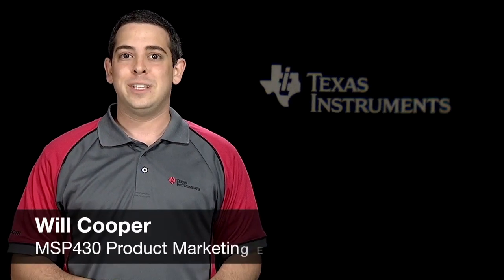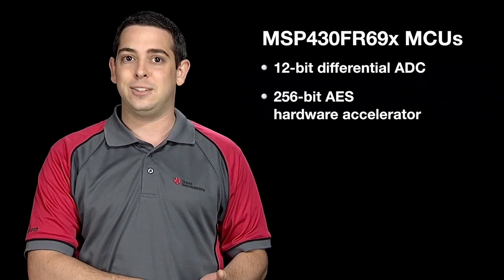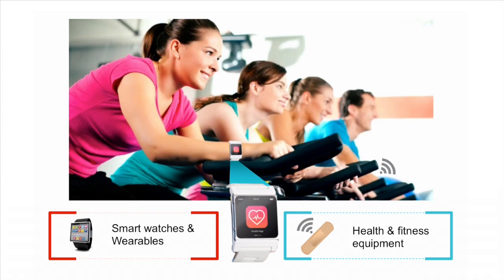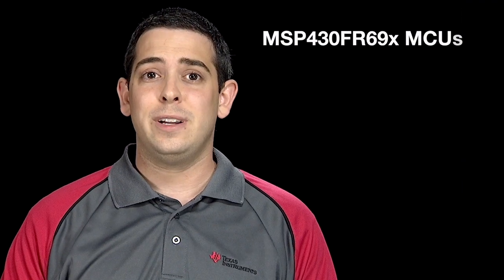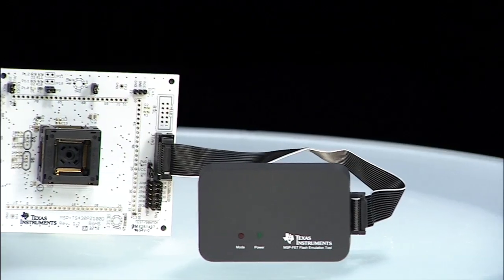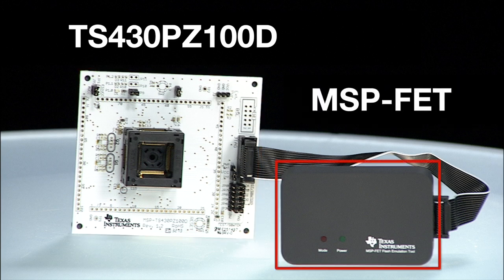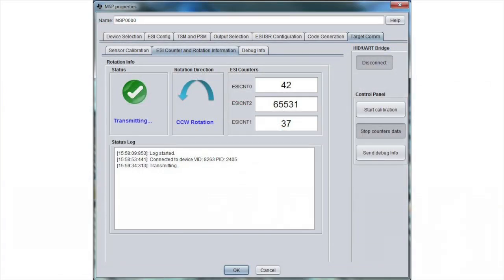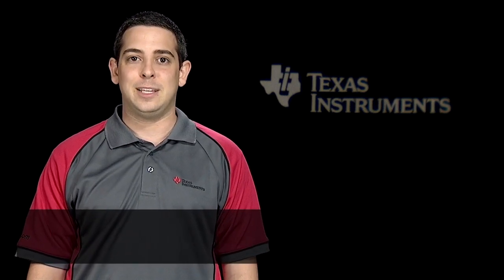FRAM-based MSP430FR69x Microcontrollers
Push the limits of your system with MSP430FR6x FRAM microcontrollers. Featuring expanded memory and more integration in the form of a 320 segment LCD driver and an Extended Scan Interface (ESI), these devices are targeted at a mixture of applications from wearable electronics to flow metering. These devices also include a differential ADC with built-in window comparator and an AES hardware accelerator. All of this is built on top of the world’s lowest power architecture.